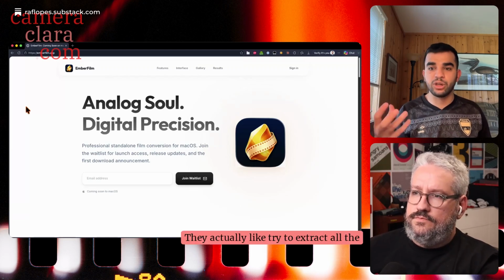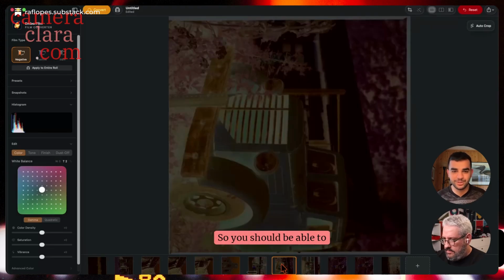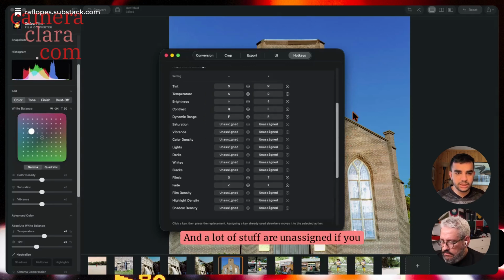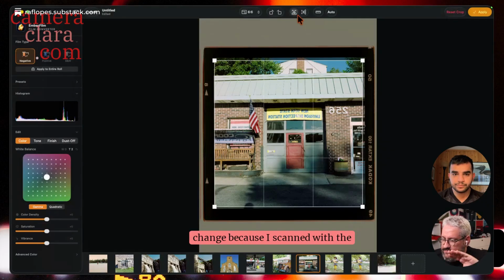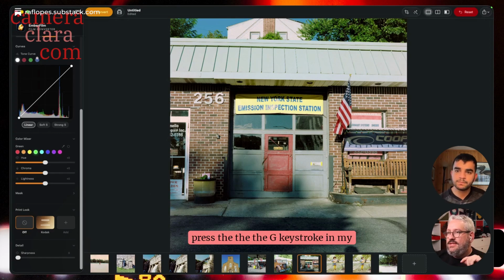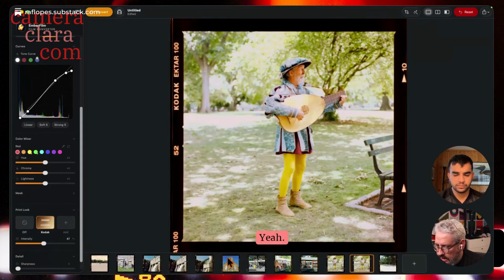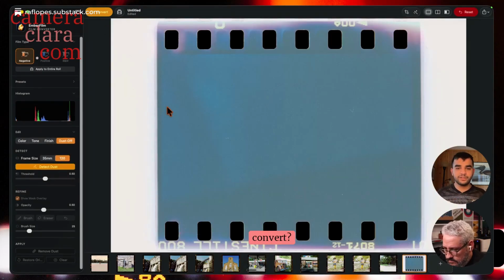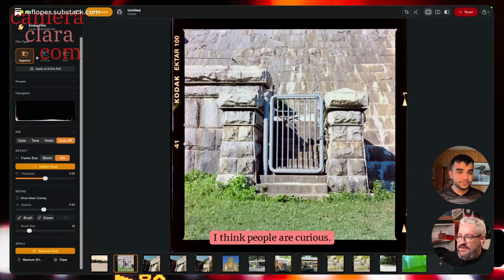EmberFilm: a first look at a new negative conversion app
One developer, a lot of features, and AI that never leaves your laptop